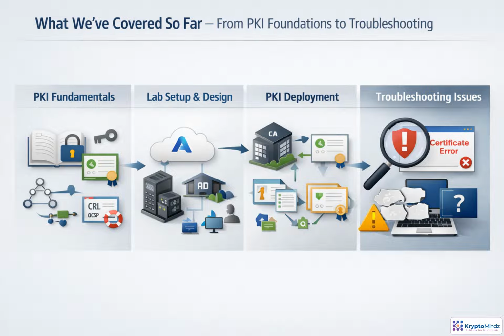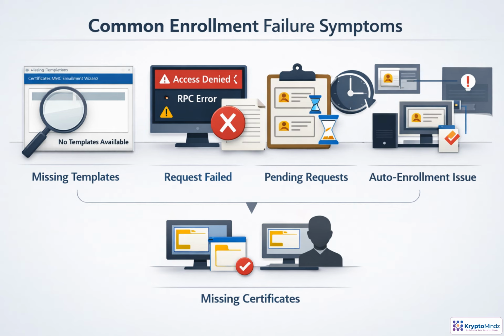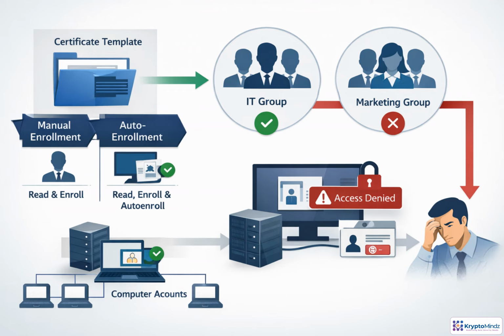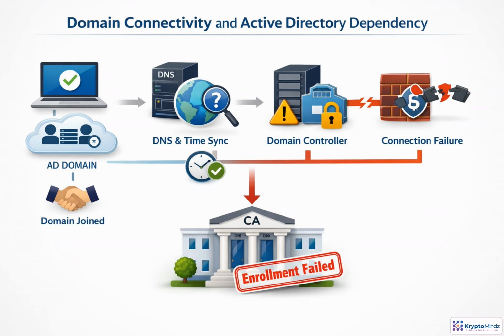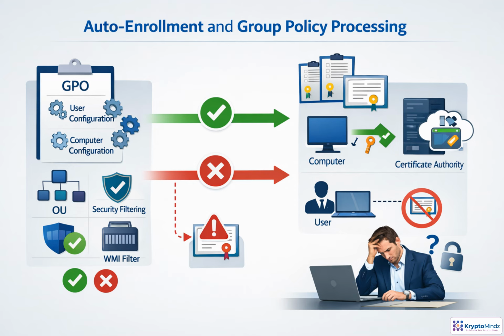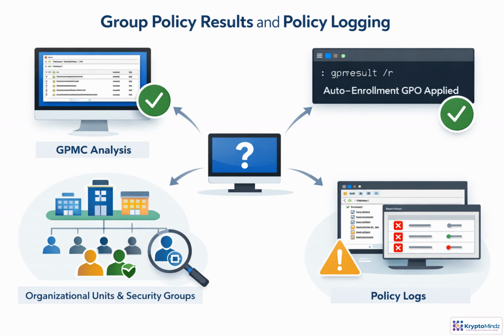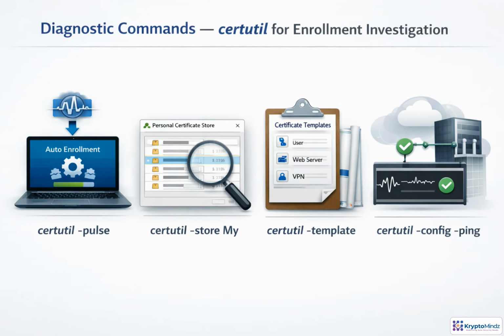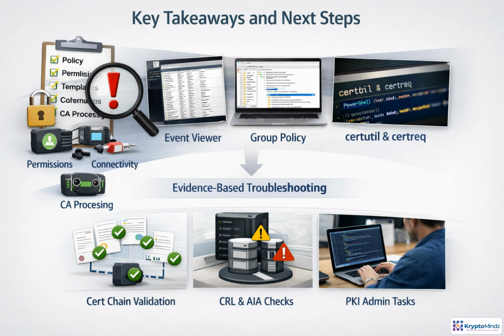Fixing Certificate Enrollment Failures in AD CS (Step‑by‑Step) | Module 5.1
Certificate enrollment failing with no clear reason? In this AD CS troubleshooting module, learn a practical, repeatable workflow for diagnosing certificate requests that fail, templates that do not appear, silent auto-enrollment, Access Denied errors, RPC issues, and Group Policy problems in Active Directory Certificate Services environments.

You will learn how to troubleshoot manual and auto-enrollment using Windows event logs, Group Policy, AD CS tools, certificate template permissions, domain connectivity checks, and command-line utilities. This step-by-step workflow helps IT professionals and security teams move beyond guesswork and identify whether an issue affects one user, multiple users, a certificate template, the CA, or the wider domain environment.

What you’ll learn:
- How to scope issues: single user vs. many, manual vs. auto‑enrollment
- Why templates don’t appear in the enrollment wizard (and how to fix it)
- How template permissions (Read, Enroll, Autoenroll) really control access
- Common causes of Access Denied, RPC, and policy errors on the CA
- How Group Policy and domain membership impact auto‑enrollment
- A step‑by‑step workflow using logs, AD CS tools, and command‑line utilities

This video fits into a broader PKI training path where you’ve already:
- Built an AD lab and deployed AD CS
- Configured templates, CRL, AIA, and enrollment
- Used certificates with real services

Estimated progression:
- 0–5 min: Overview of enrollment failure patterns
- 5–15 min: Template visibility and permission troubleshooting
- 15–25 min: Auto‑enrollment, Group Policy, and CA connectivity checks